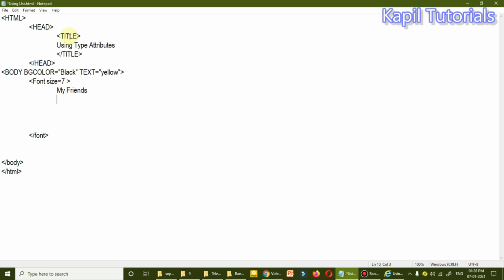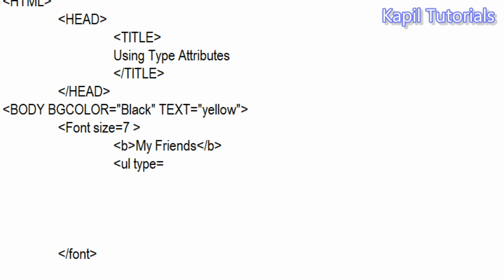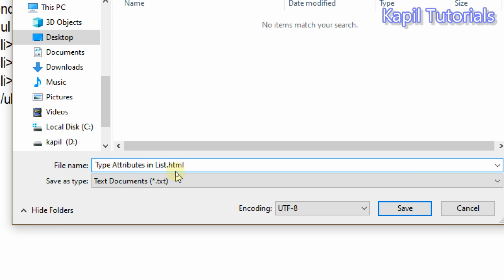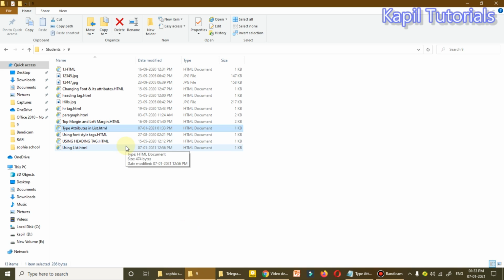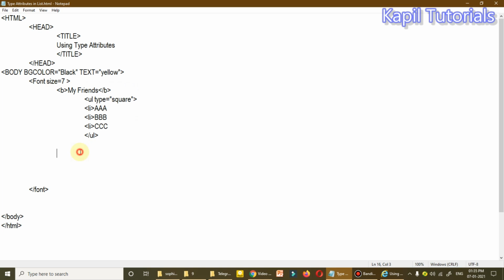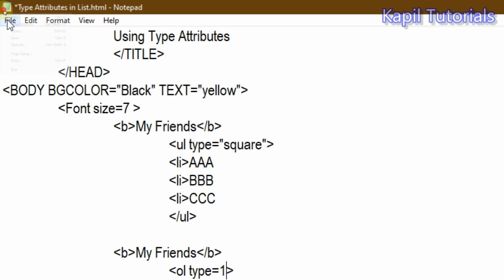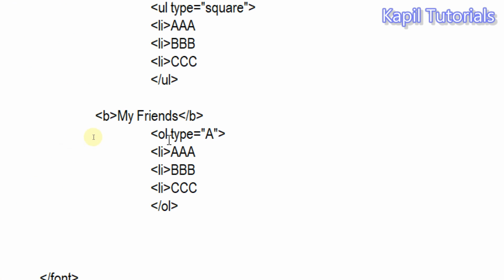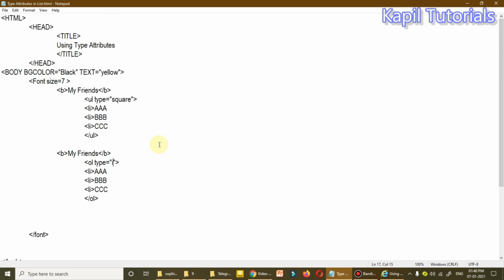HTML Tutorial 12 Type Attribute in LIst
Using Type Attributes in HTML. Covering Ordered and Unordered List